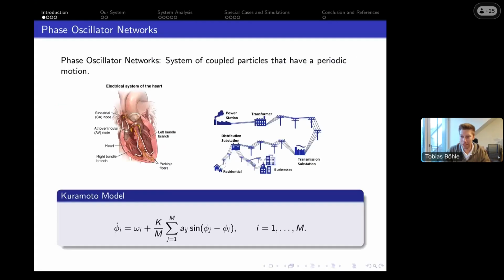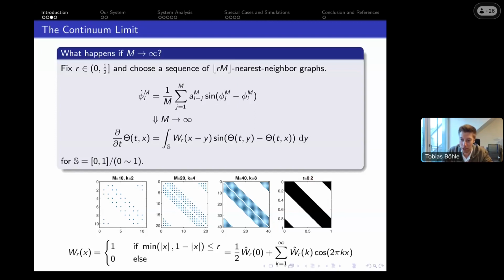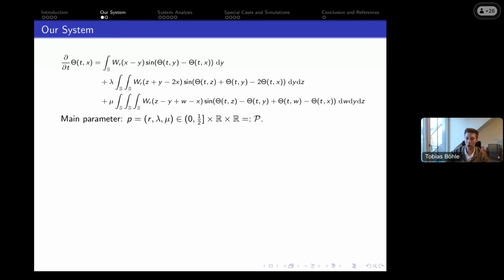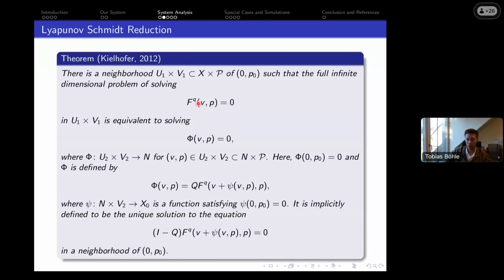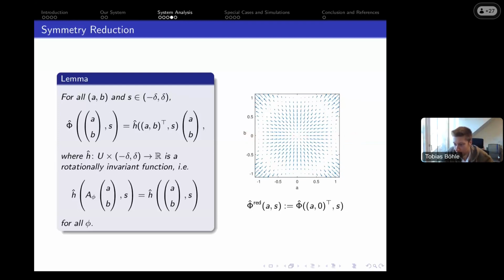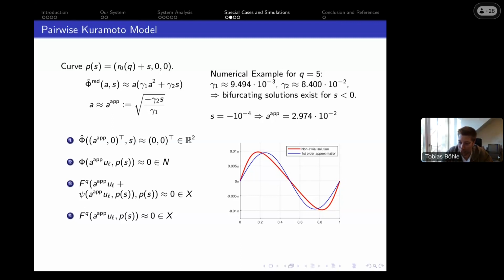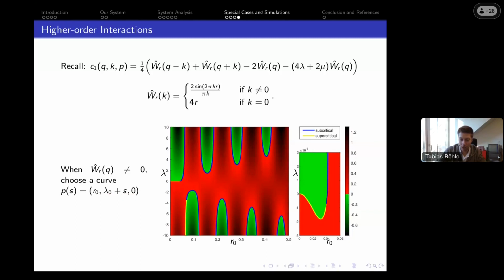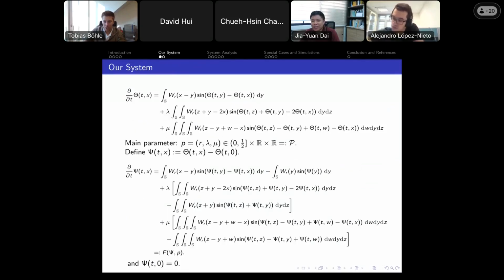20231004_NLED(Tobias Böhle)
Speaker:
Tobias Böhle (Technische Universität München)
Title:
Bifurcation Analysis of Twisted States in Phase Oscillator Networks